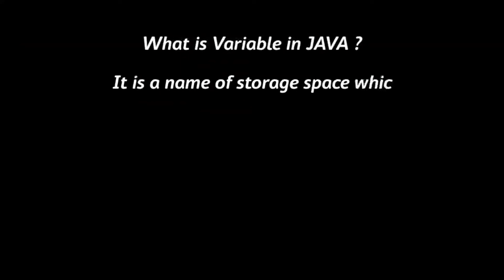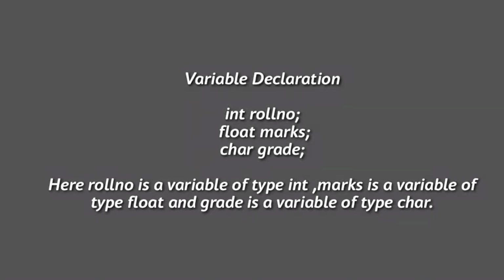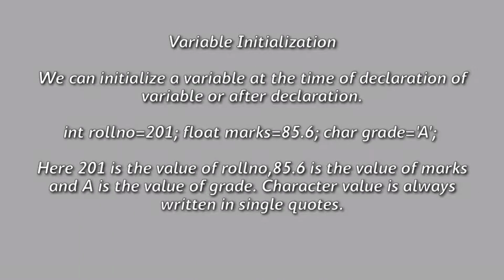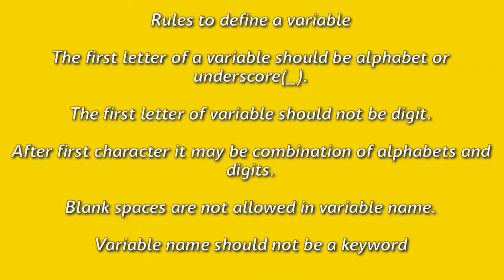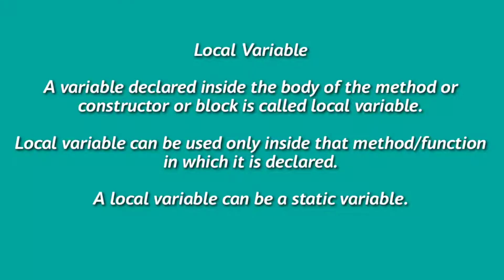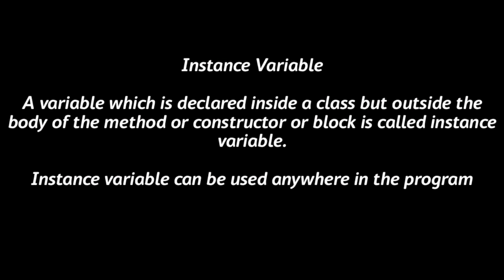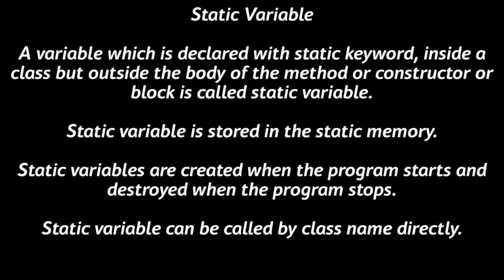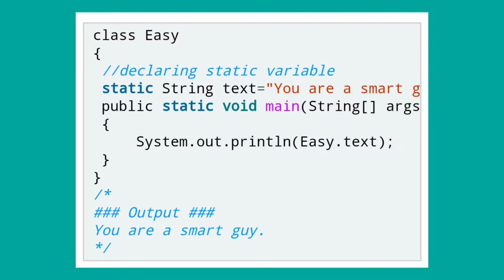Variable in java || Explaining variables of java in very easy way . java python javaprogramming #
Hello everyone one..👋
 Welcome back to muly youtube channel.
CODING SHORTS
In this video I have share my views and ideas on VARIABLES
And everything related to variable.
In this Channel I am posting videos related to JAVA.
Here I am giving you a complete knowledge about JAVA.
Java is very easy
Here are my previous videos if you want any knowledge about java you can refer it easily..
Just simply by clicking on the links..

Syntax of JAVA..

Xiaomi, samsung   J1,j2,j3,j4,j5,A1,A2, A3,A4
MI NOTE 9,10,11,9PRO,8,8PRO,9PRO